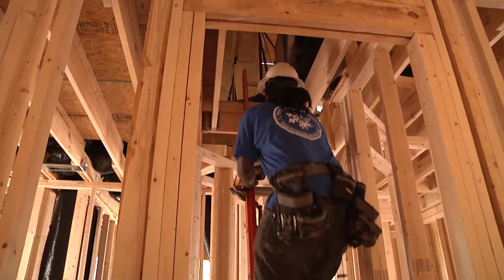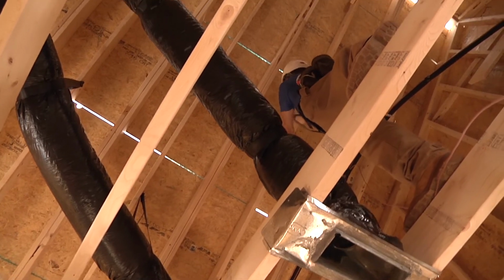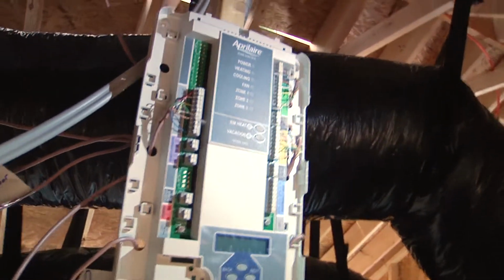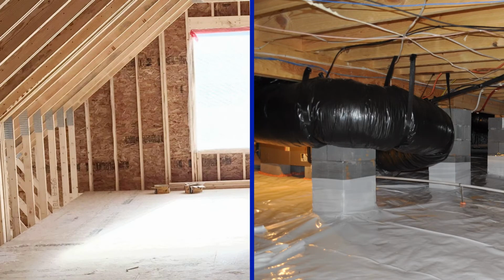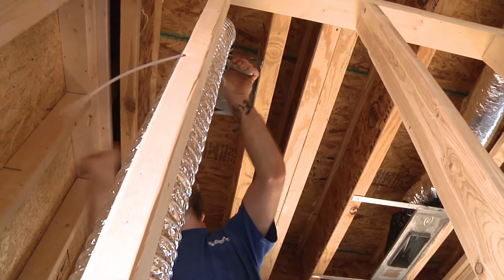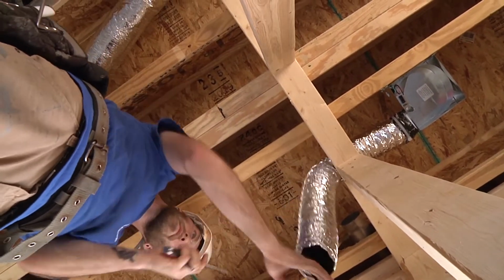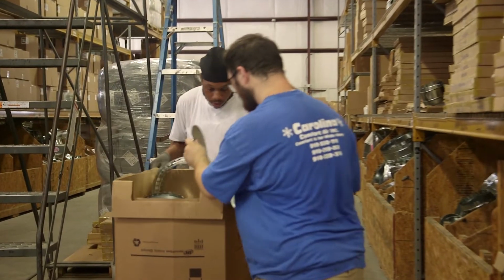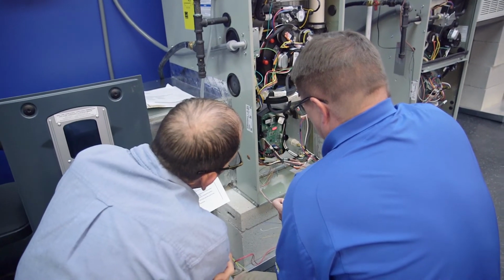Residential New Construction HVAC | Carolina Comfort Air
Since opening in 2007, Carolina Comfort Air has opened up additional locations to serve more of the state of North Carolina. Through hard work and satisfied customers, we were able to expand our services to areas such as Clayton, Raleigh, Jacksonville, Goldsboro, Wilmington, Kinston, Morehead City, and Fayetteville. We also earned an “A” rating through the Better Business Bureau due to our dedication and consistent work.
Each branch is equipped with a group of expert HVAC specialists that are ready to assist you with any of your AC and heating needs. We believe that an investment in our employees is an investment in our customers. That is why many of our team members have traveled across the country to numerous HVAC training seminars and conferences to stay up to date in the forever-changing market of the HVAC industry.